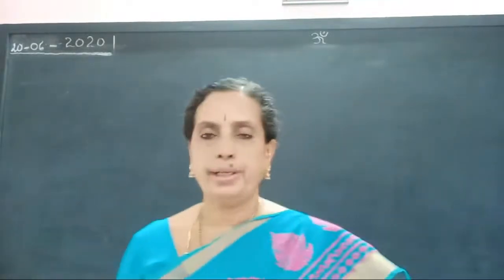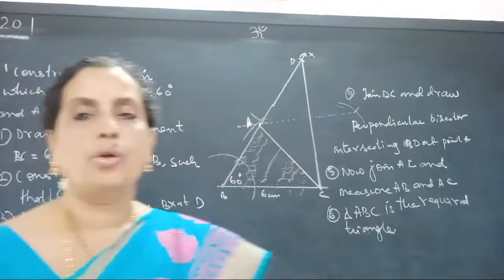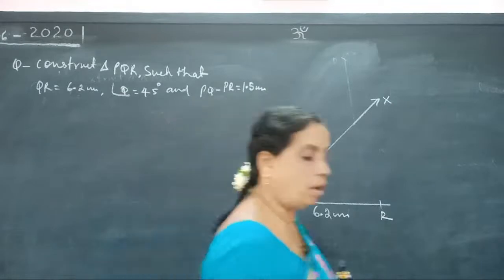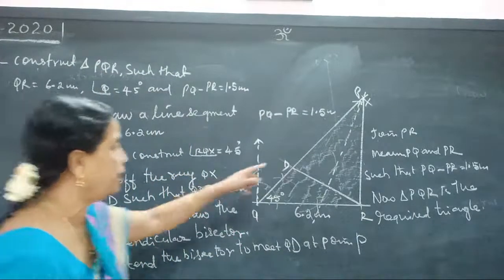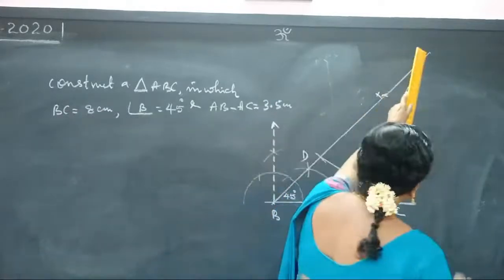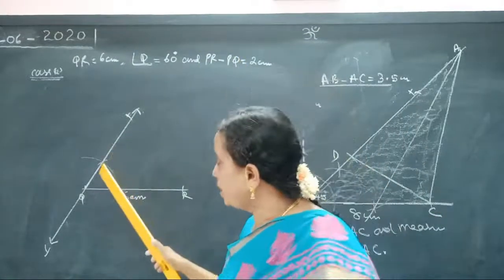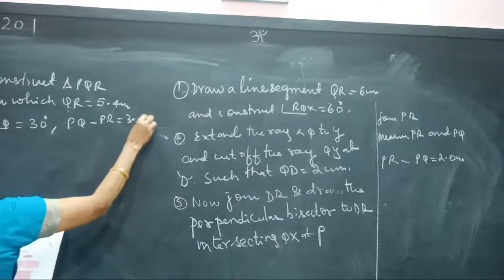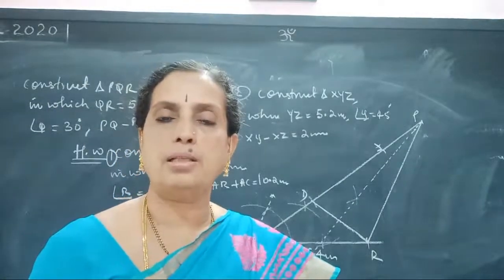Learners Digital | Geometrical Construction | Class IX